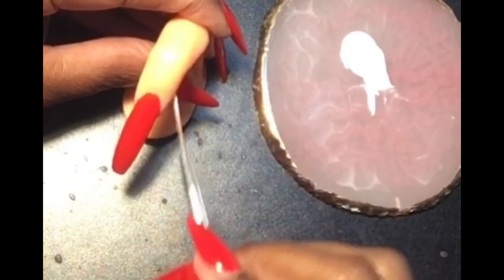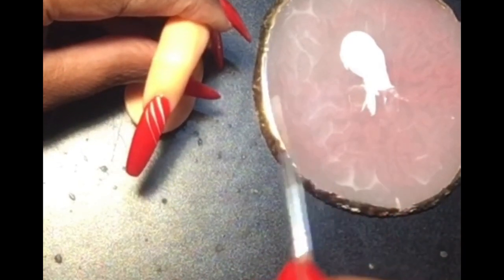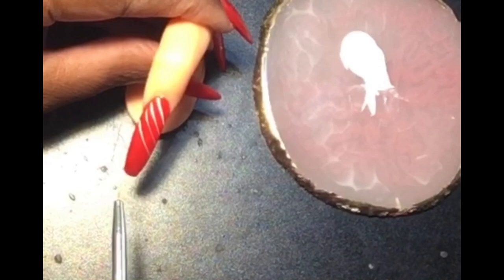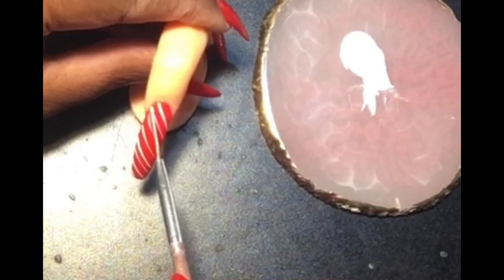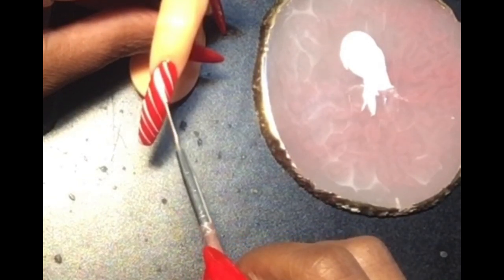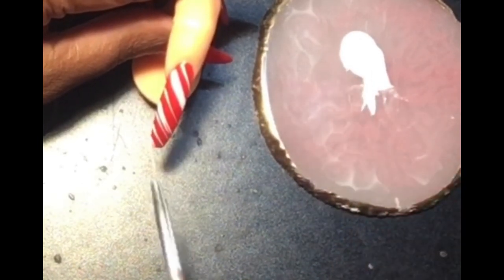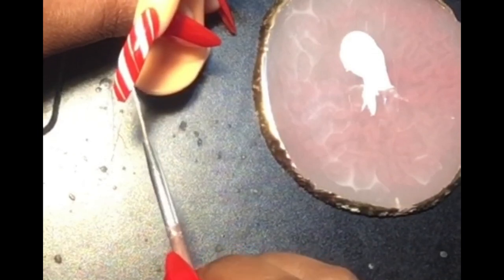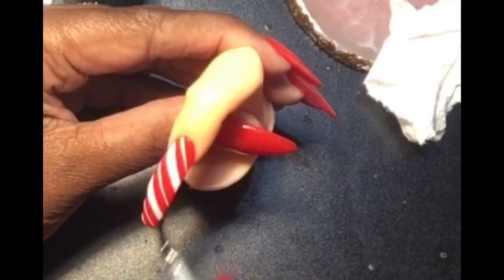Easy Candy Cane Nail Art | Beginner Friendly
Let’s talk NAILS 💅
Let’s do NAILS 💅
NAIL hacks 💅
How to’s 💅
Beginner friendly NAILS💅
Easy NAIL art 💅
Exercise 🏃🏾‍♀️💪🏽
Random Chat ❤️💅🤣

💅Started This Channel September 11,2022